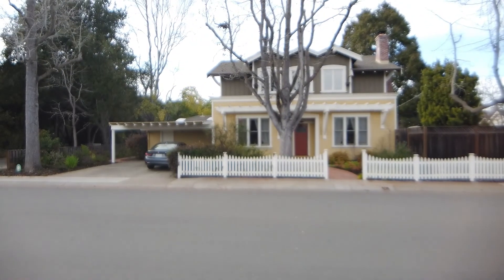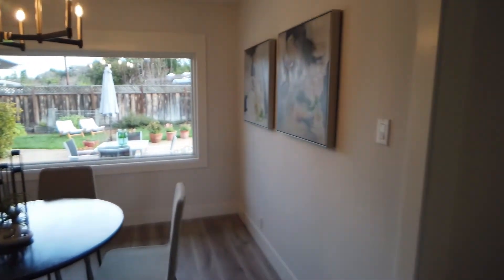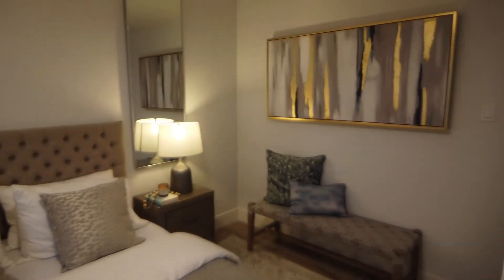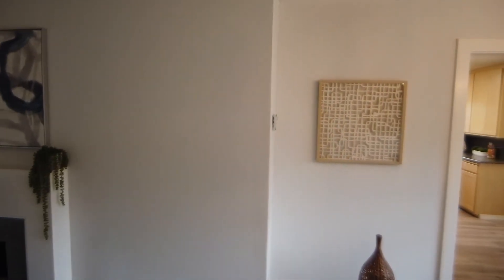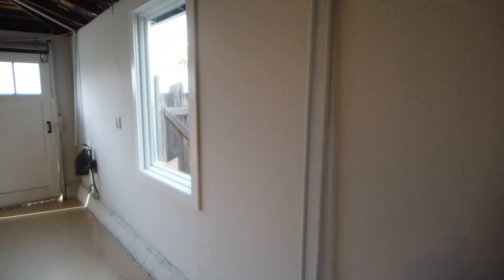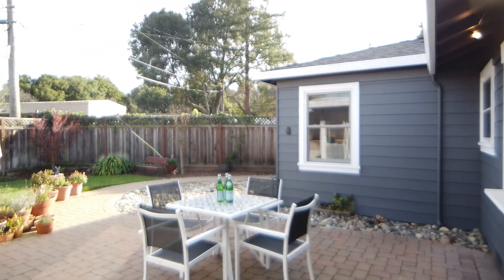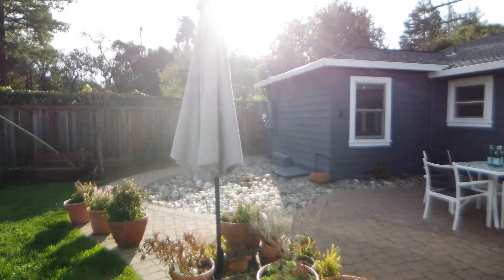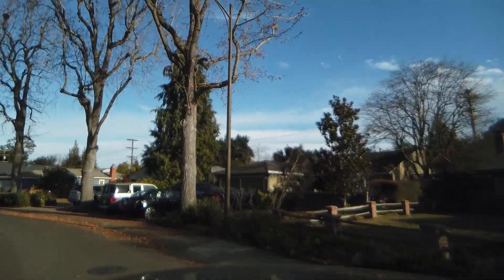Menlo Park Home For Sale in Suburban Park, Flood Park Neighborhood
Let me walk you through this newly upgraded home and drive with you around Suburban Park neighborhood of Menlo Park.  I will tell you about living here and show you nearby Apple Park, shopping centers, major high-tech employers, schools and other destinations.

00:00 - Welcome And Front Yard
01:00 - Entry And Living Room
01:52 - Bedrooms
04:24- Bathroom
05:08 - Dining, Kitchen and Garage
07:07 - Family Room
07:51 - Backyard
09:39 - Street View
10:14 - Suburban Park Neighborhood
13:30 - Flood Park
16:07 - Menlo-Atherton High School
18:30 - Encinal Elementary School
20:40 - Hillview Middle School
21:43 - Back To The House